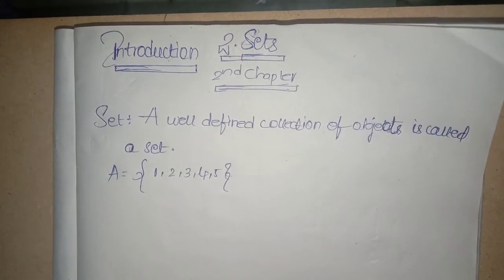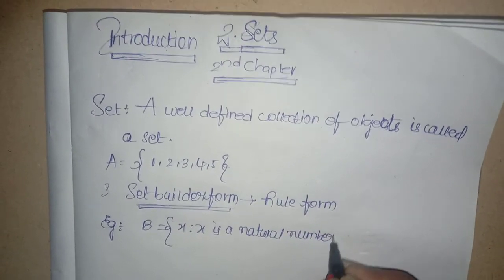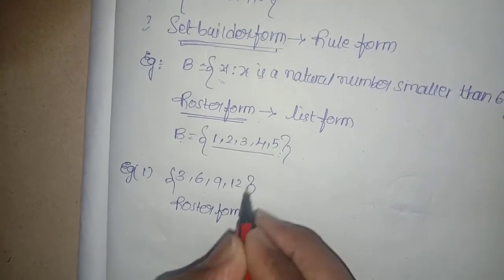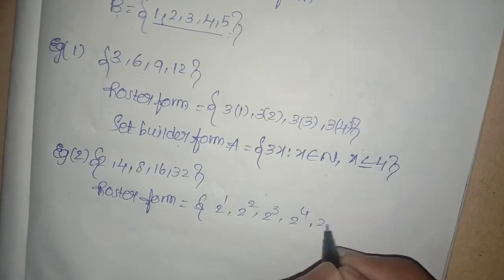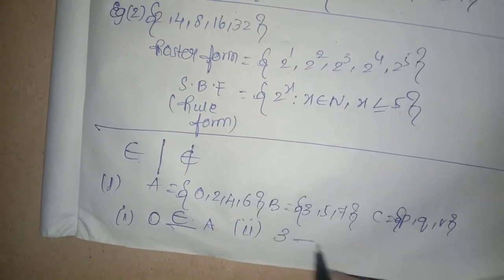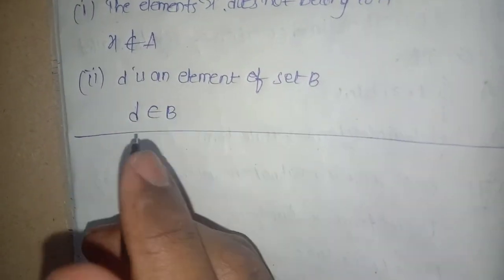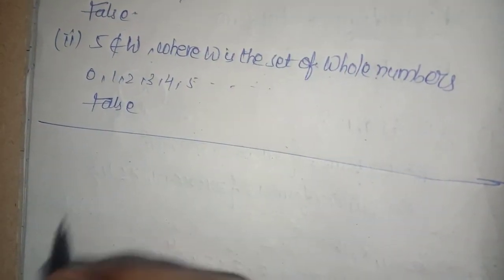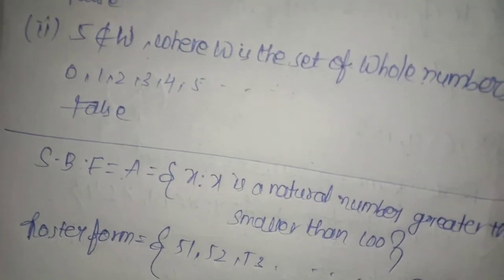Introduction part of chapter Sets of 10th standard.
In this video we will discuss about introduction part of sets.

Sets are written in two forms:

They are set builder form roster form.

Video links of previous Trignometric chapter parts